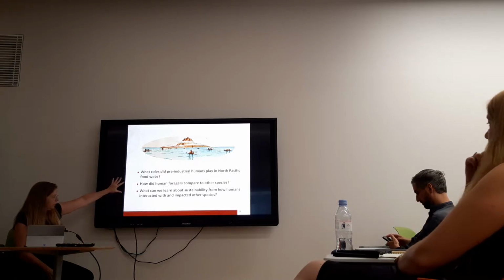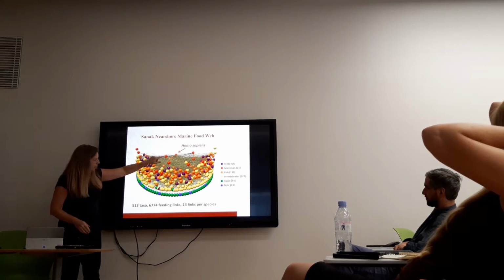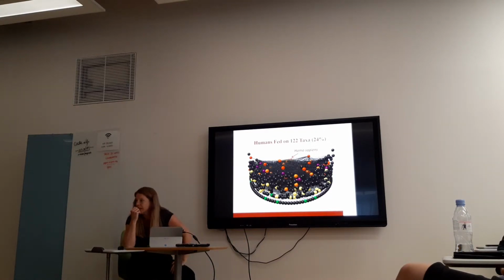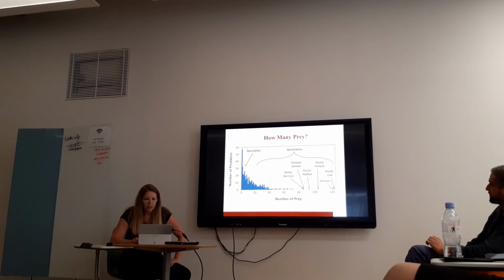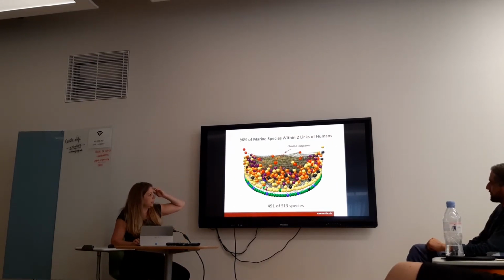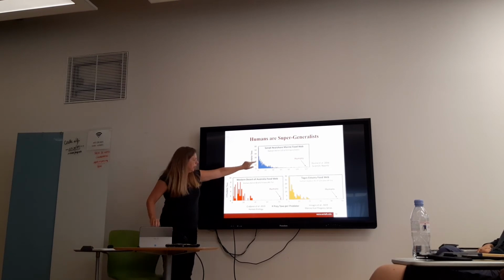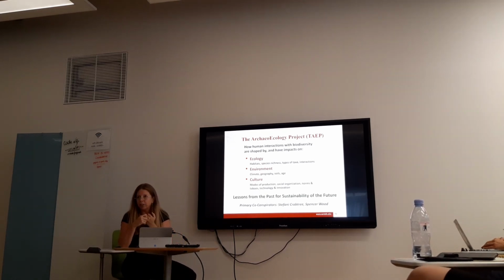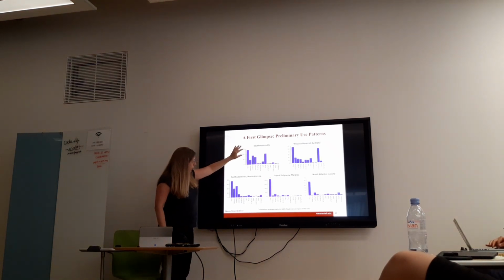Jennifer Dunne (Santa Fe) at CRI